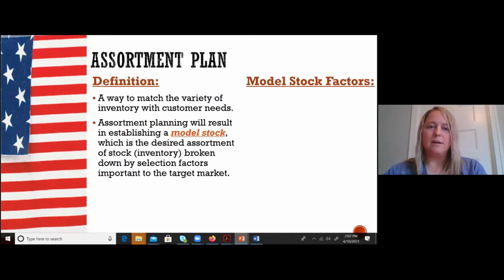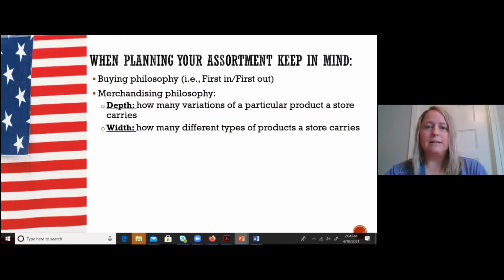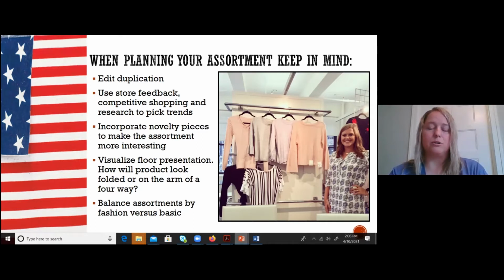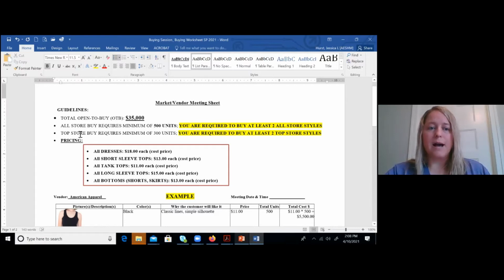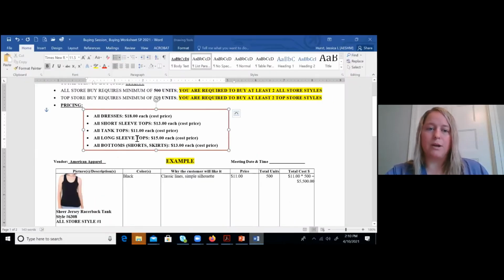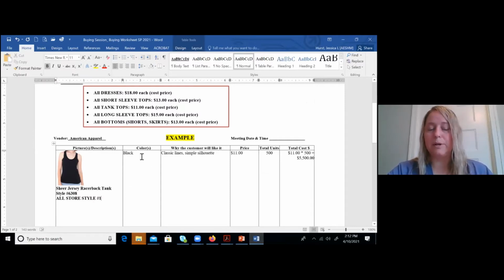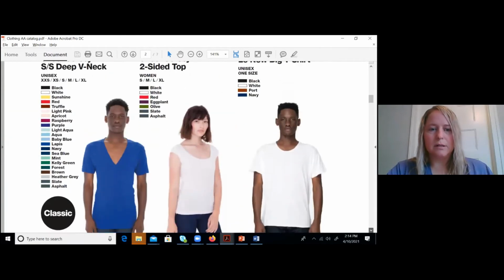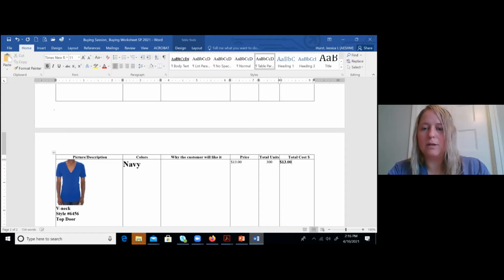Dr. Hurst Buying Live Session